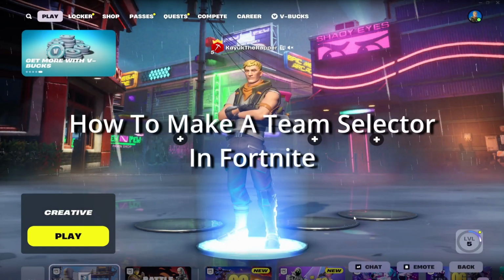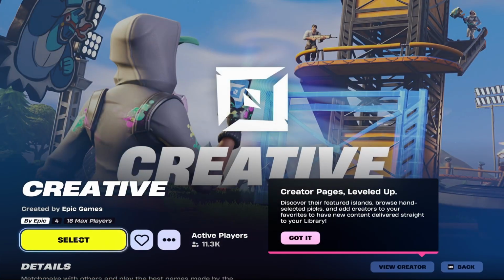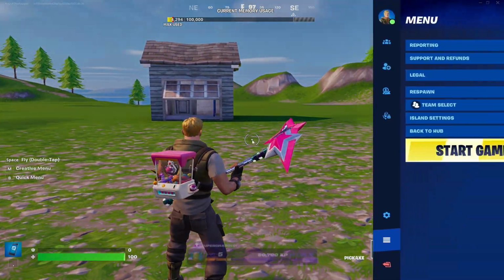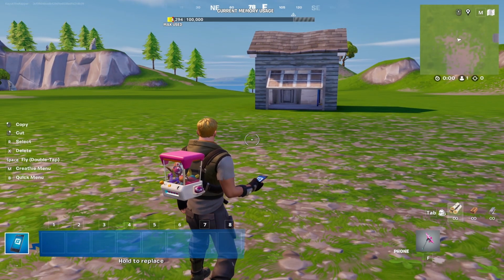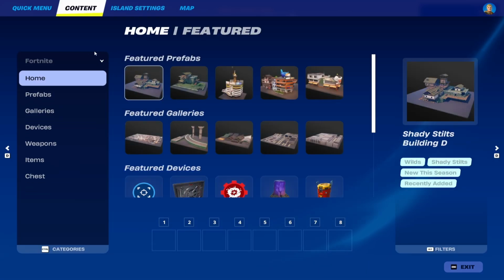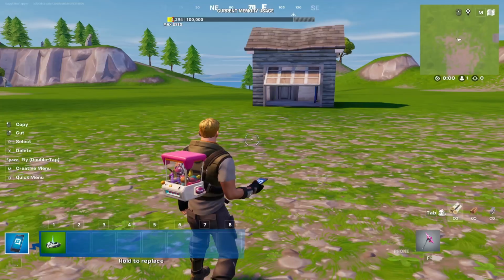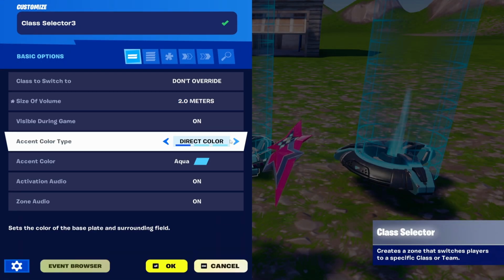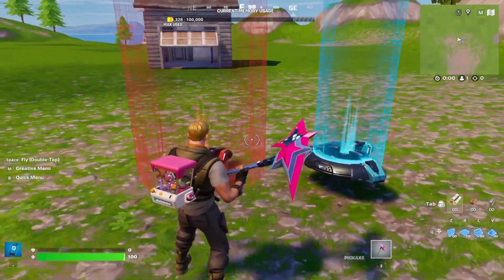How To Make A Team/Class Selector In Fortnite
In this video I show you How To Make A Team Selector In Fortnite